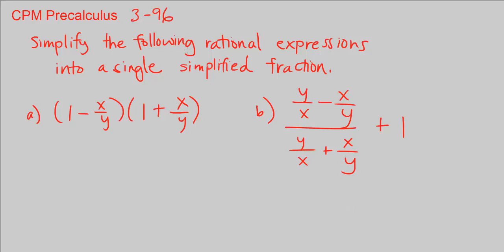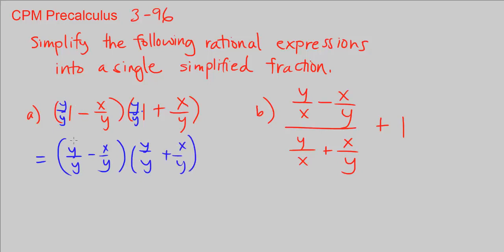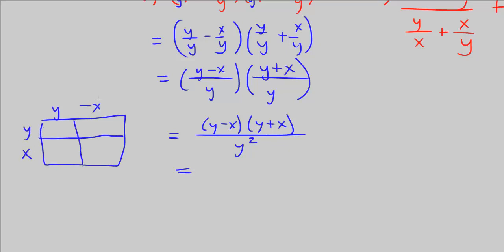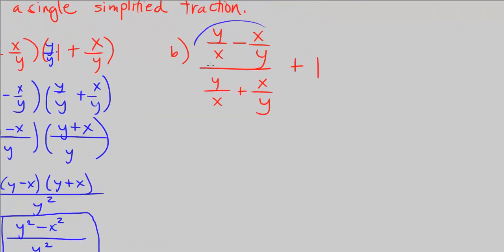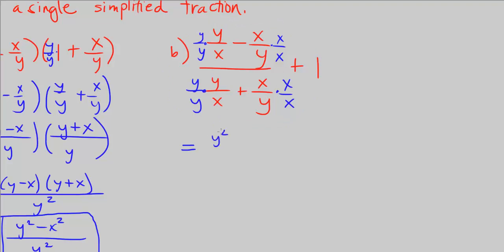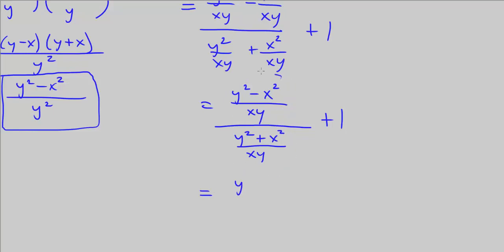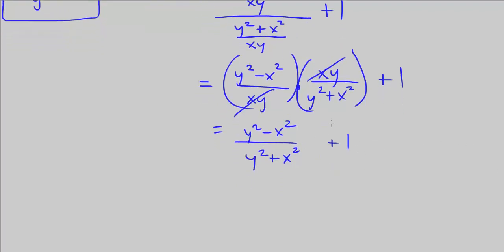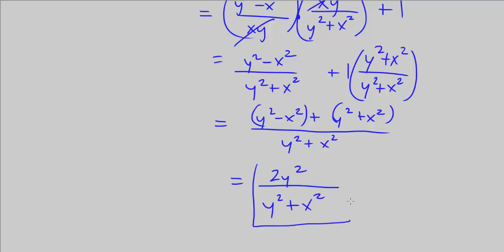CPM Precalculus 3-96 - Simplifying rational expressions